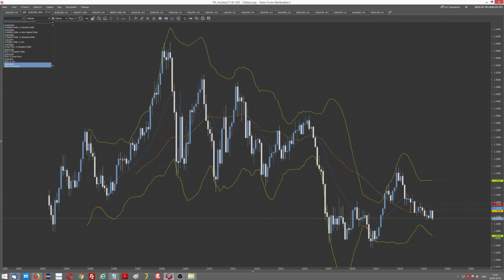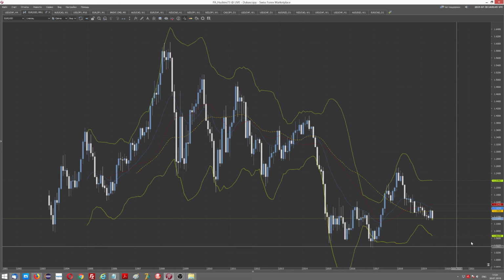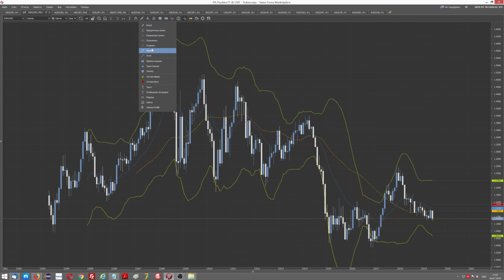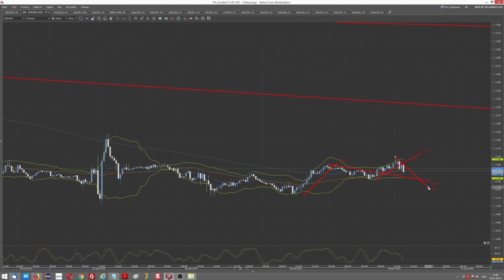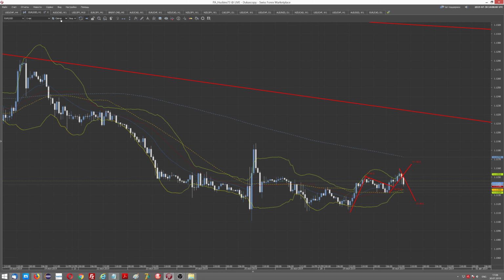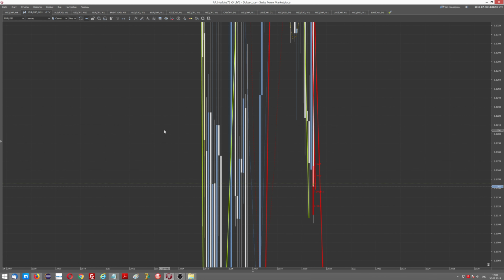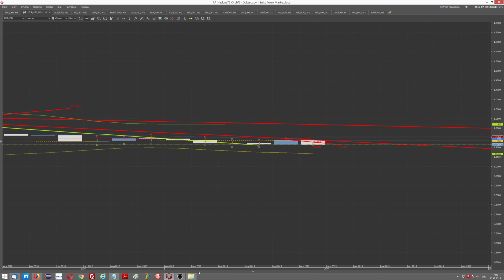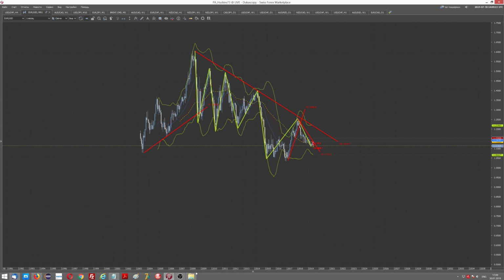Analisys EURUSD 30.07.2019 Bias Trand lines - Long term SELL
D1 - Sell
H1, M30 - Sell